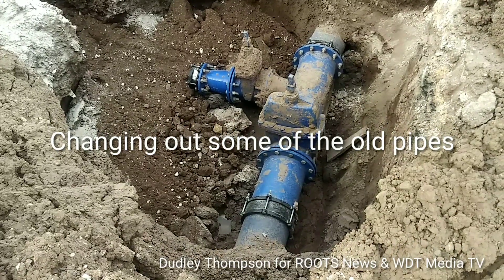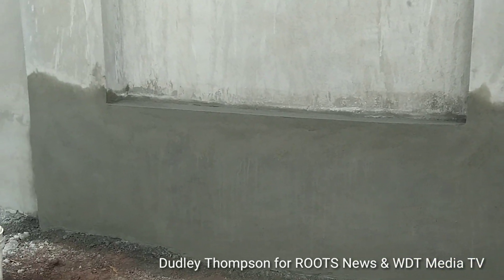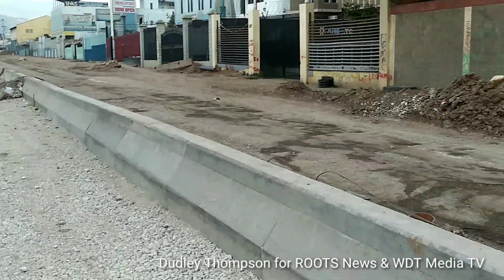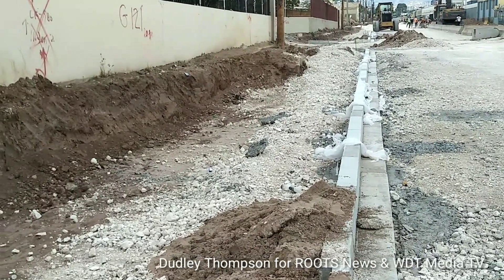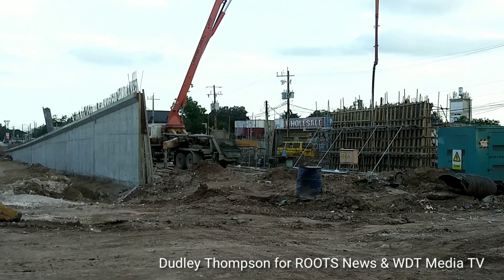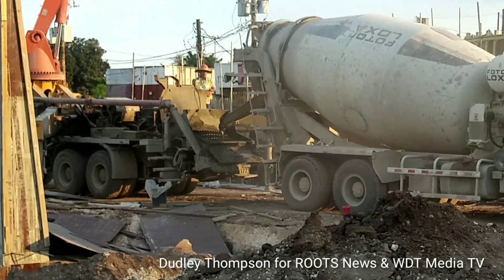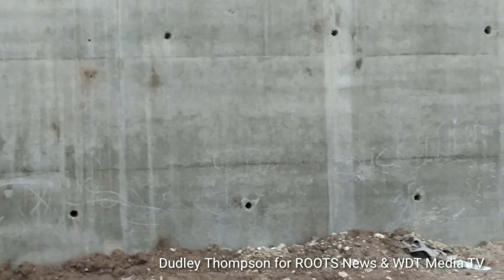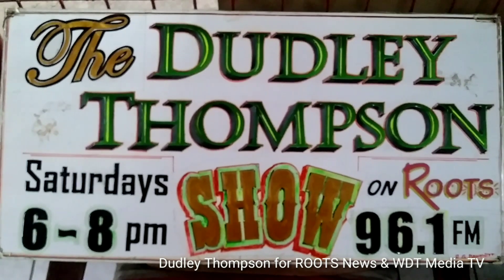WDT Media TV Hagley Park Road Improvement Project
Replacing some pipes on the worksite